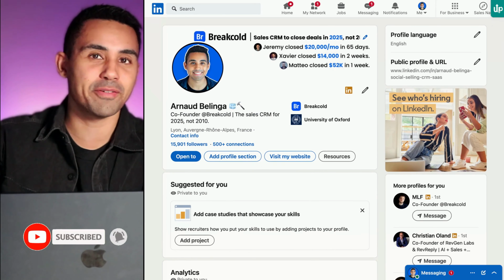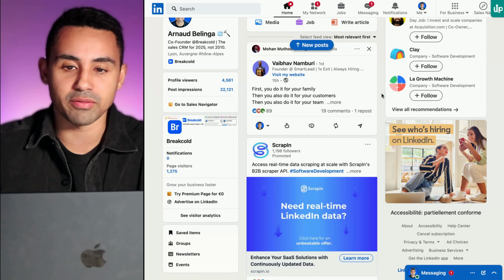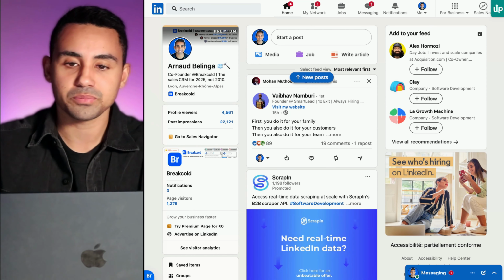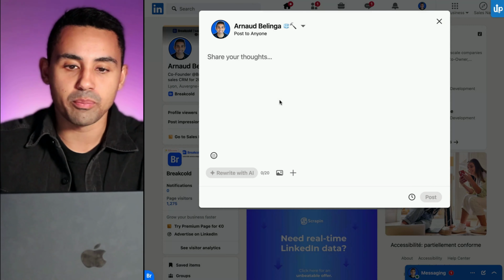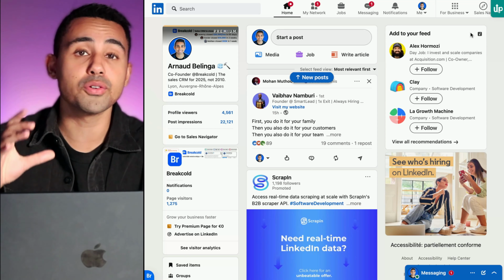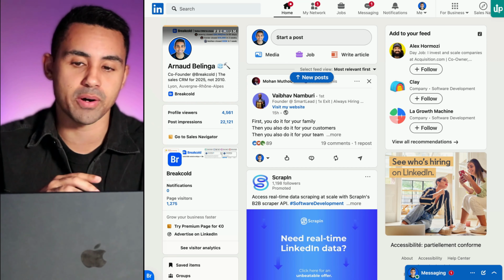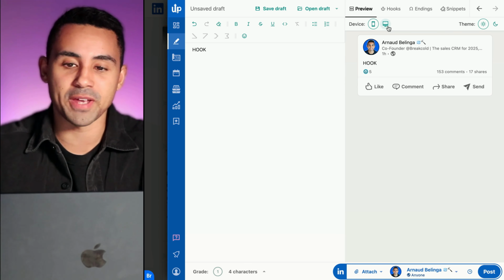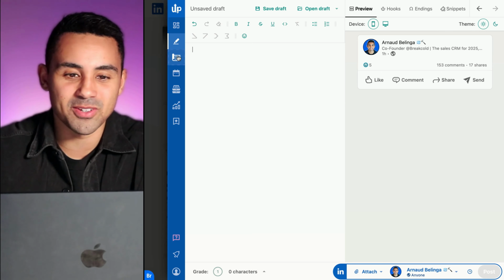How to Post on LinkedIn - 5 Types of Posts + EXAMPLES!!! (2026 Tutorial)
Chapters
00:00 LinkedIn Content brought me 2,000+ leads
00:40 Don't use the Regular Posting System of LinkedIn
02:24 Type of post 1: LinkedIn Carousels
03:54 Type of post 2: Video Posts
04:58 Type of post 3, 4 & 5: Text + Image
05:42 LinkedIn Algorithm
06:30 Example of Massive Reach
08:20 Focus on the HOOK
08:58: FREE LinkedIn Preview Post Tool